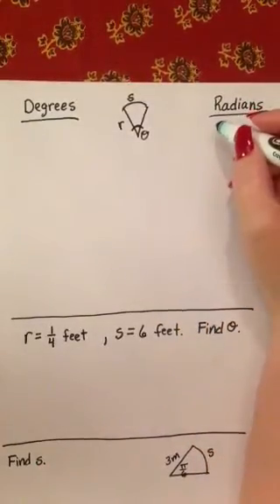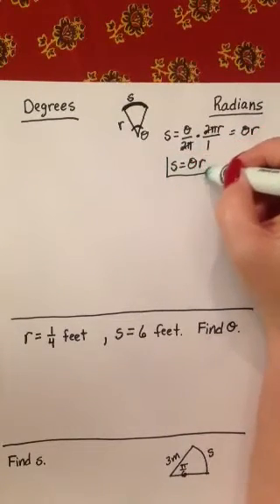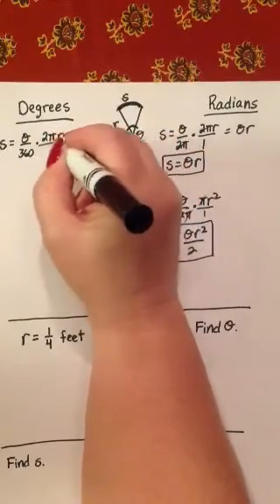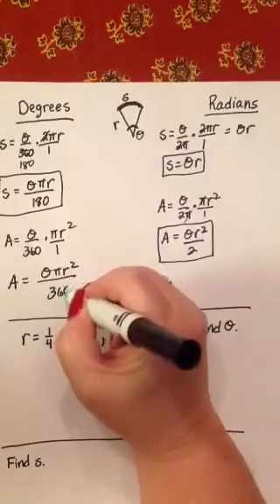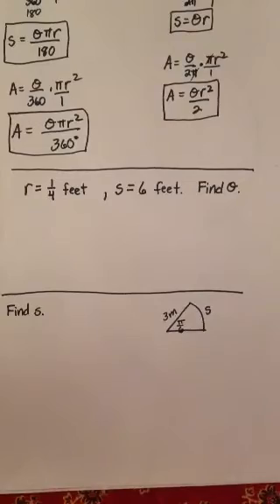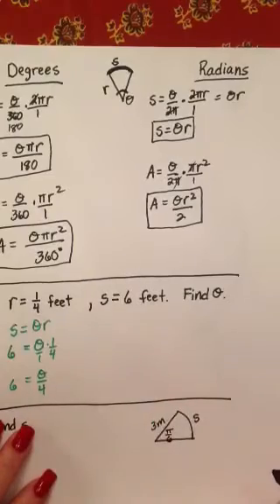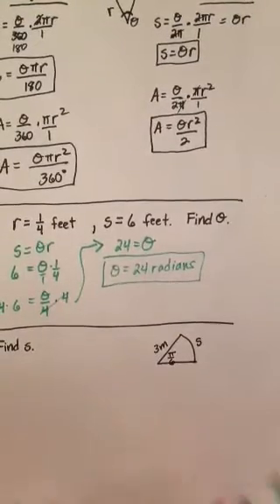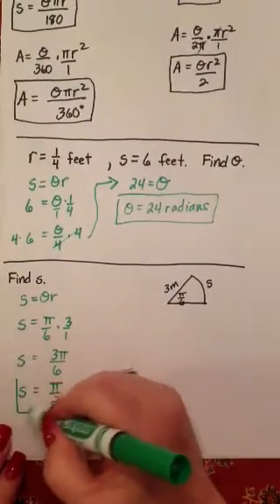Sector formulas and problems